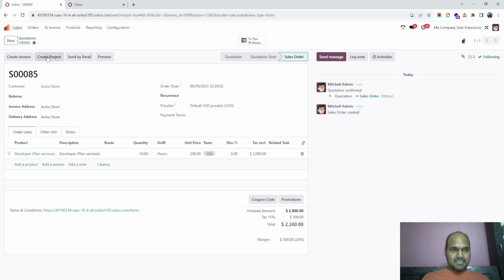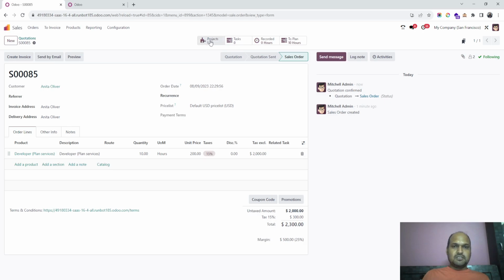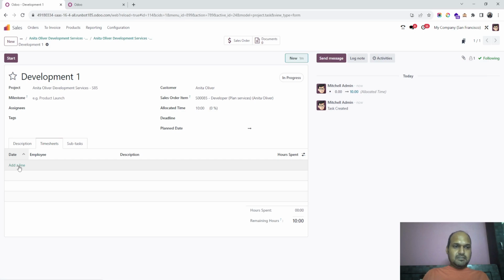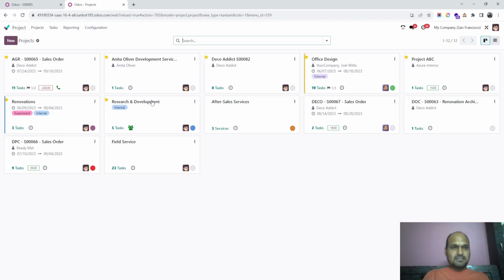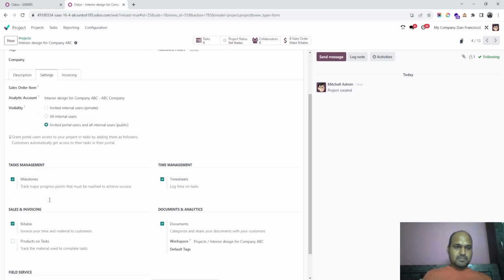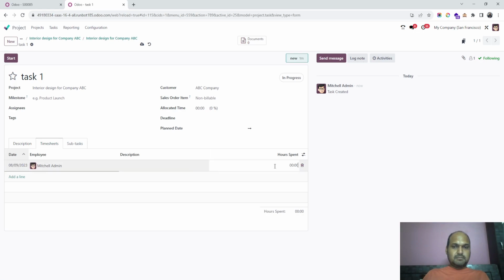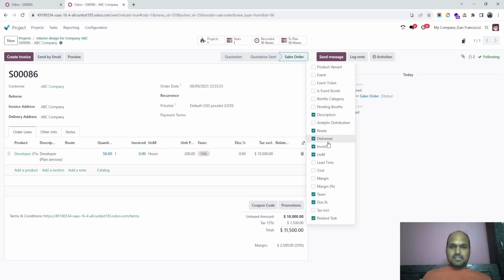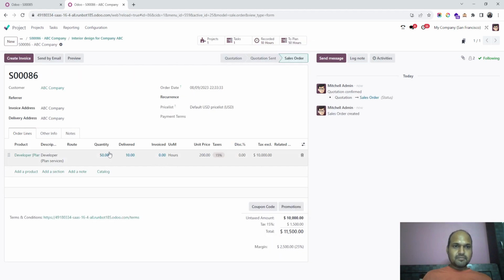odoo17 Project Management and Sales Order | Create Project from SO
odoo17 has been raising the bar amongst many users with its pre-releases.

Now, one can Create project from SO. Which allows Manually create projects from sales orders.
And
One can manage SO generation from projects. Using this, You can generate sales orders on the fly from projects and tasks.

This made processes so simple and effective to save a lot of time and control billable aspects inside project to create sales order from project and bill the tasks timesheets and other parameters based on service type product used.